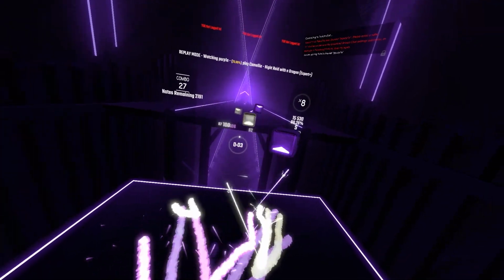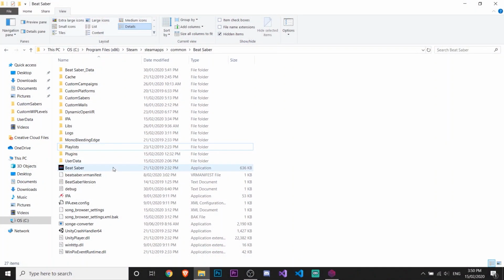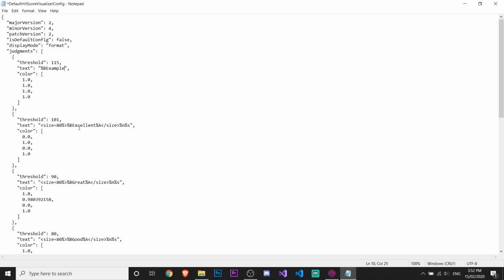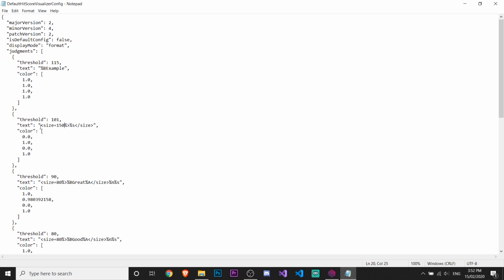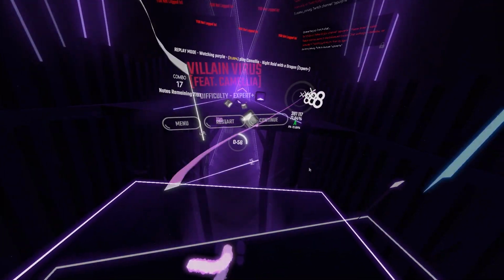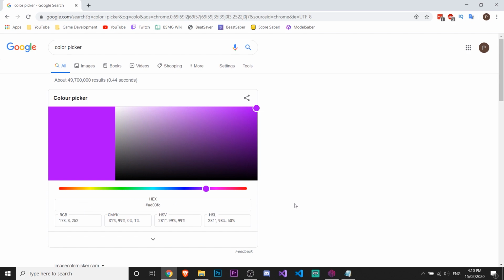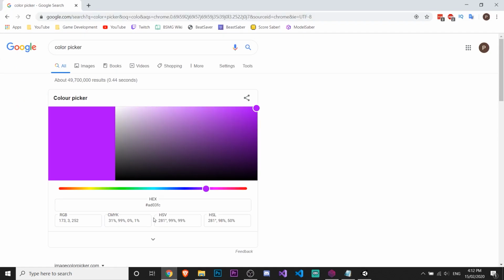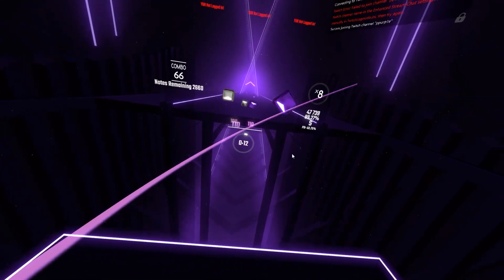How to SETUP Hit Score Visualizer & Make Text Bigger! (1.7.0)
This video is a tutorial on how to setup the HitScoreVisualizer mod. After following this tutorial you will:
- Be able to change the size and color of your score text
- Be able to change the text when you get a specific score

Spinning text around saber tutorial coming soon :)

This works for versions: 1.6.0, 1.6.1, 1.6.2, 1.7.0

Discord Tag: Purp1e#3076